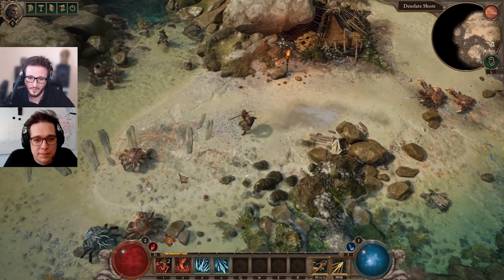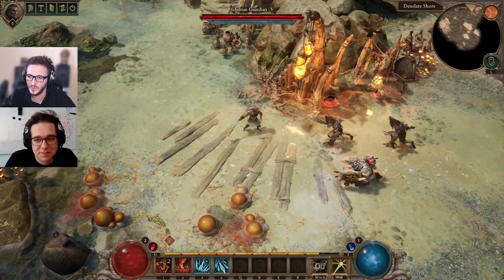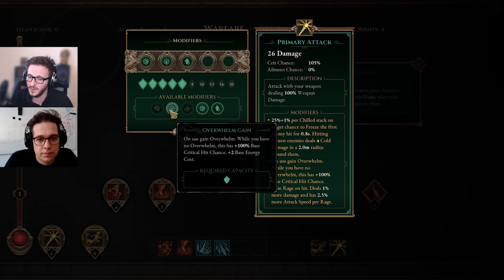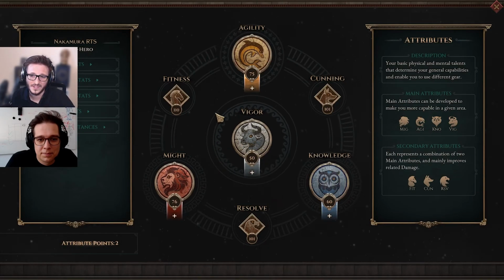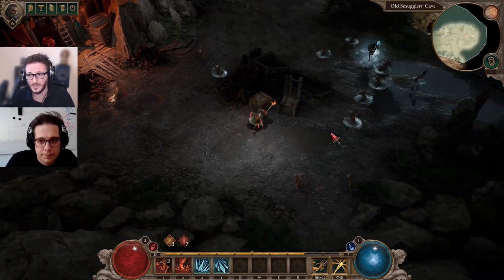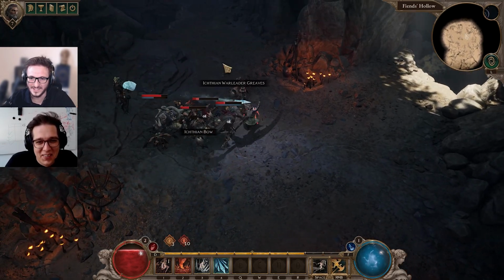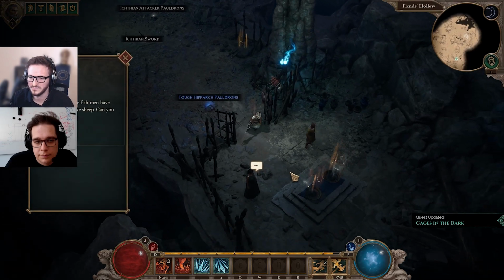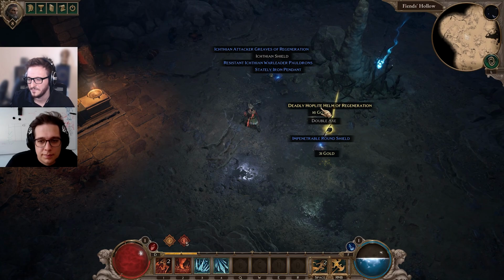Titan Quest II - Gamescom 2024 - Behind Closed Doors Demo Gameplay with Developer Commentary | PS5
40 Minutes!!!